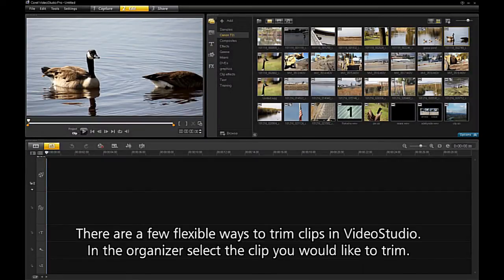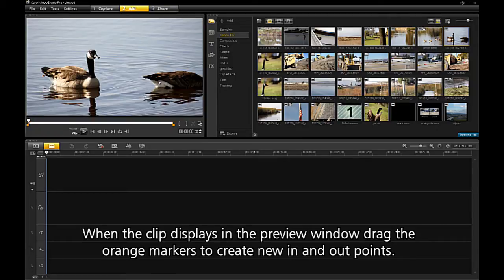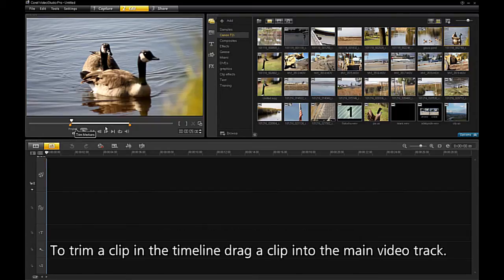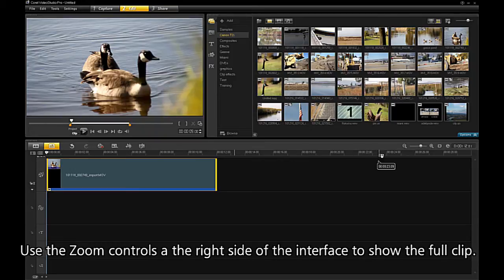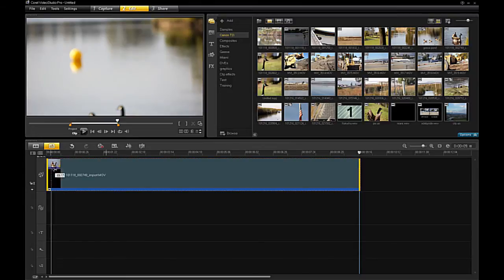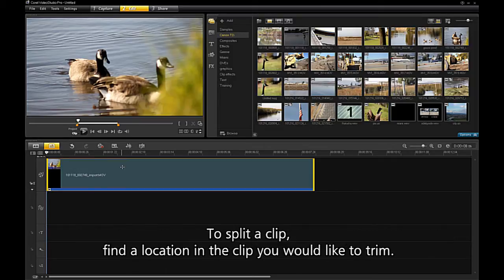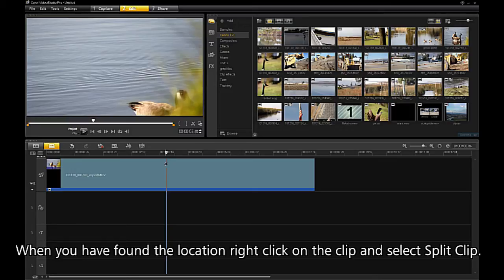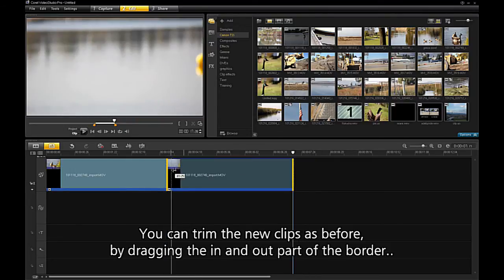Easy trimming and splitting video with VideoStudio Pro X4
Central to video editing is splitting and trimming video clips -- dividing or cutting your video to keep the clips you want and remove or set aside what you don't. VideoStudio Pro X4 includes multiple ways to easily trim and split video.